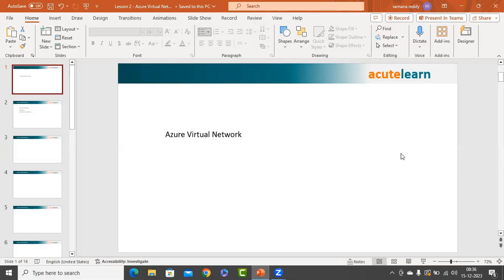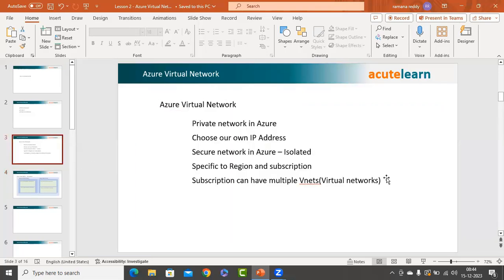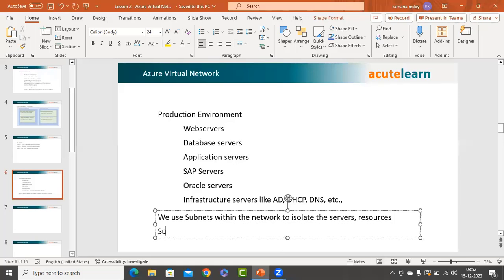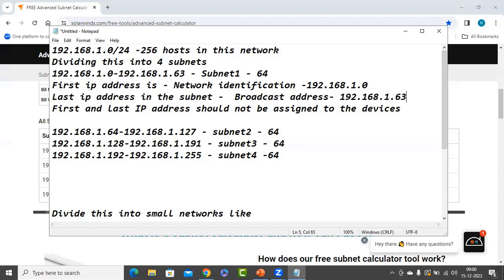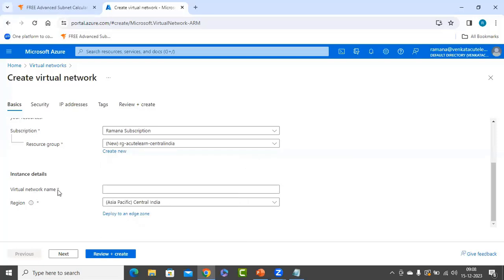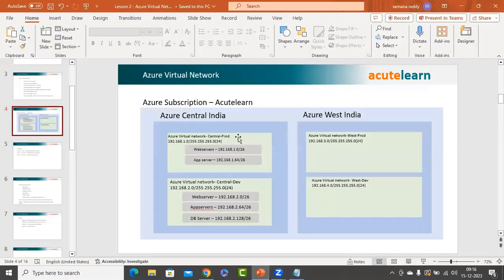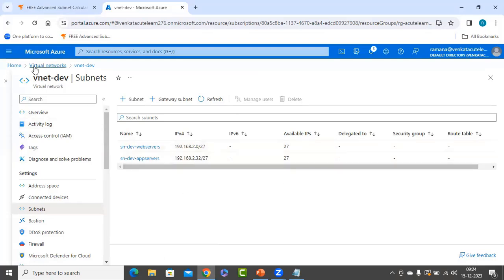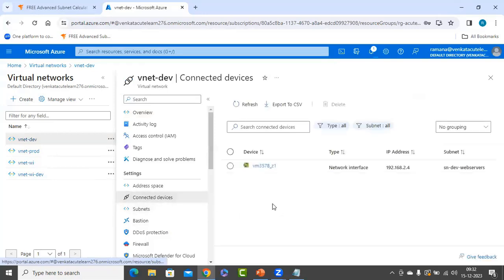Lesson 2 - Azure virtual network overview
Understand the creation of Azure Virtual network, Subnets and IP Allocation
How to create Azure Virtual Network
Azure Virtual Network
How to create virtual network in Azure
Azure Virtual Network Tutorial